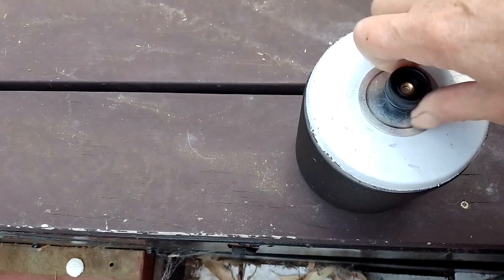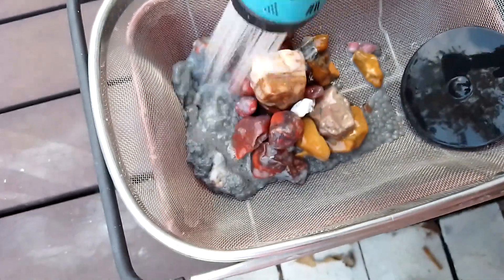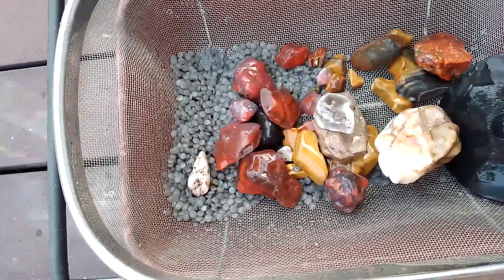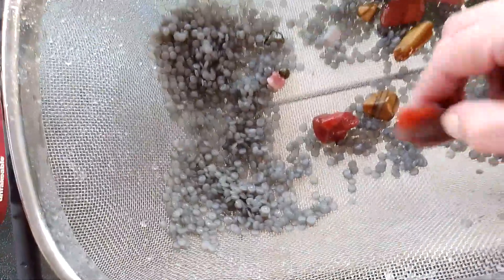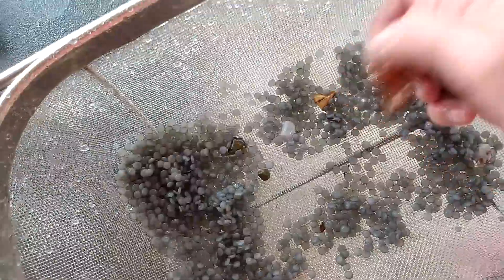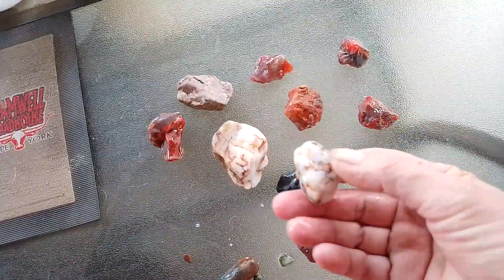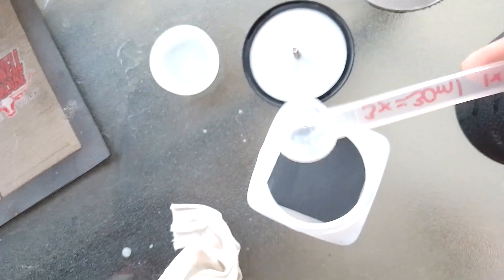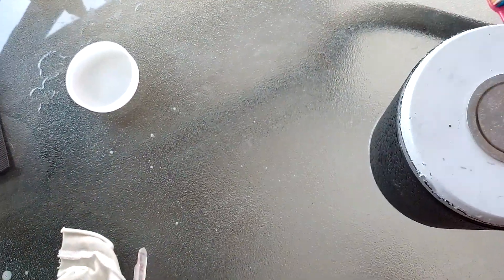tumbling agates round 2